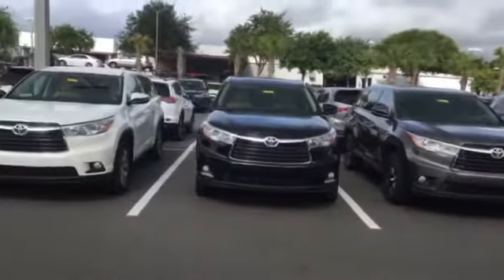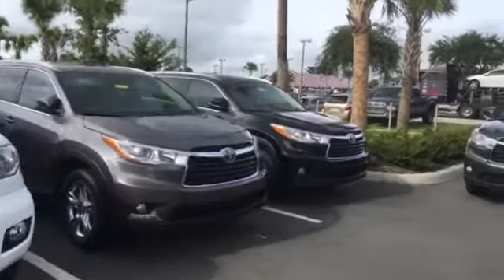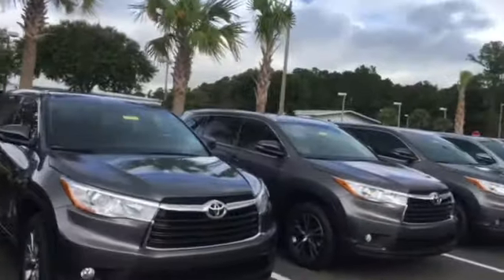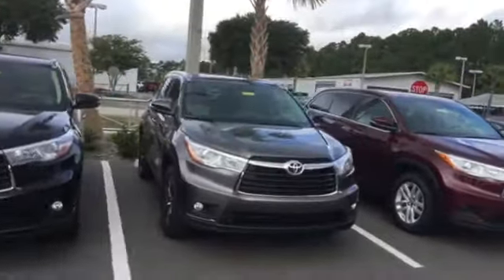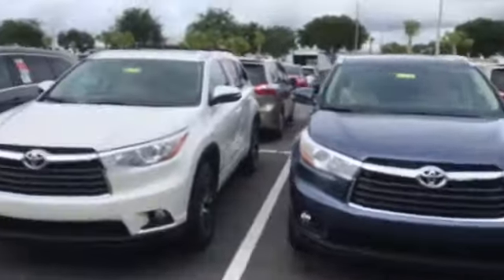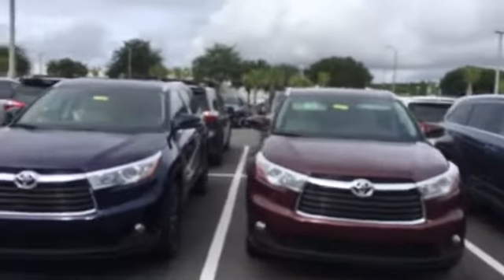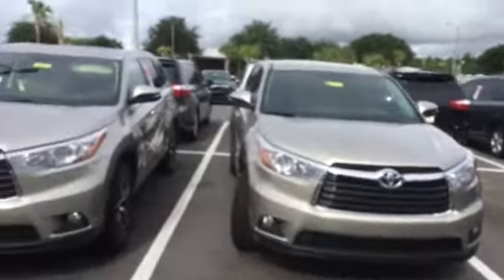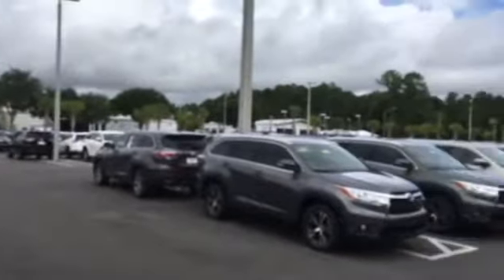Brand New Toyota Highlander's in stock!